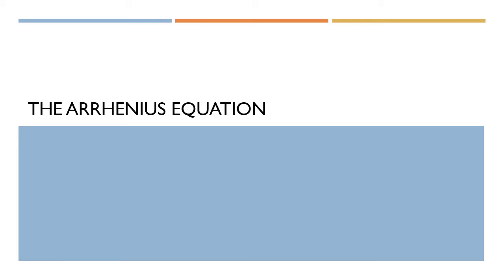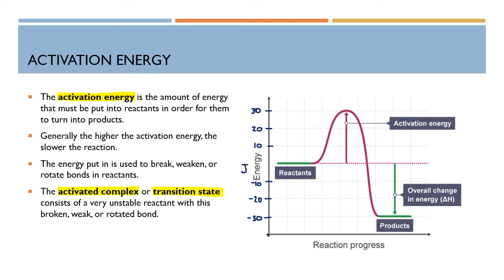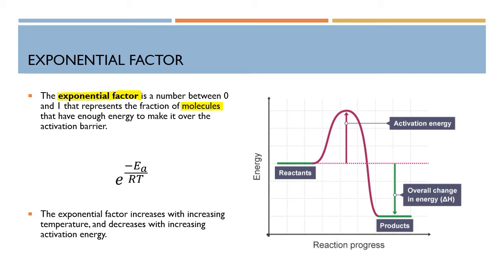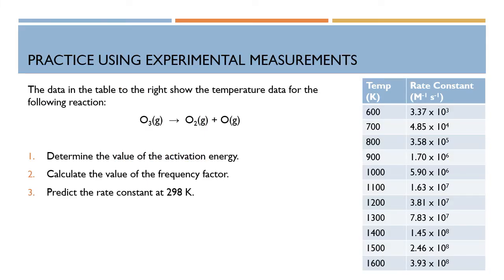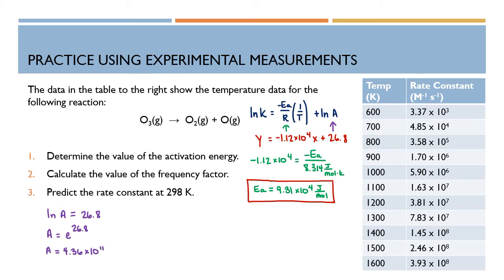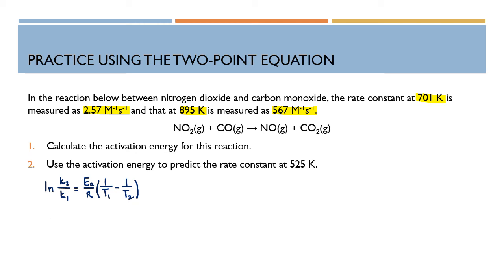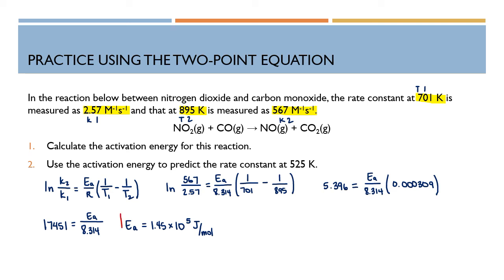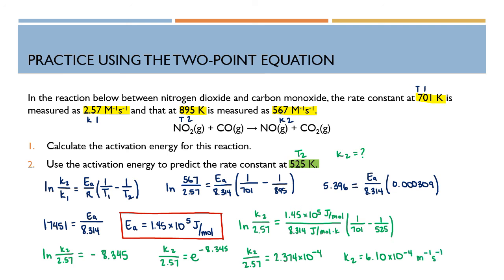33a The Arrhenius Equation